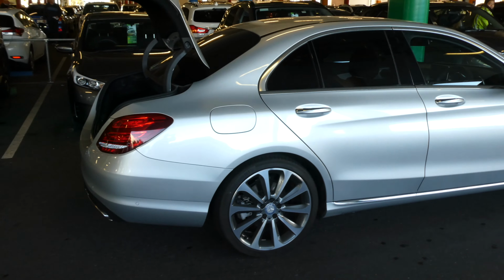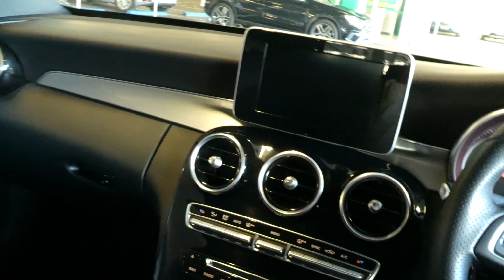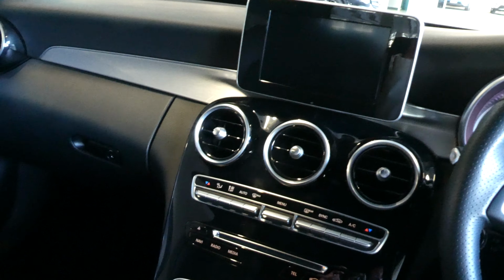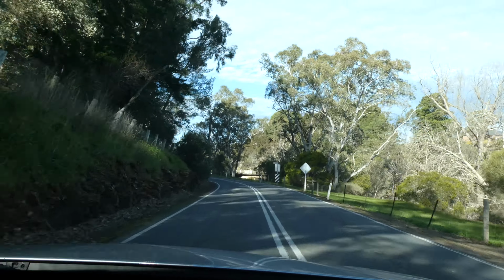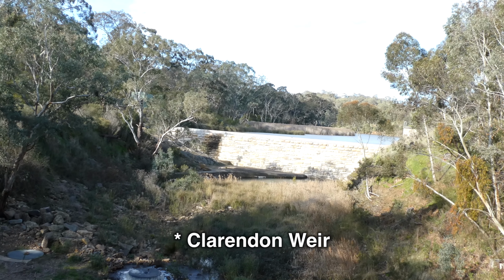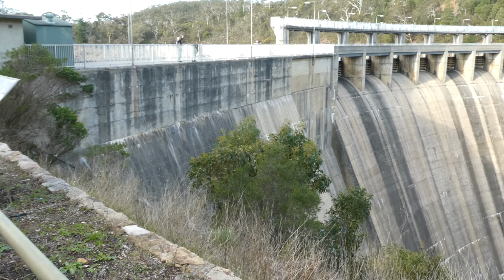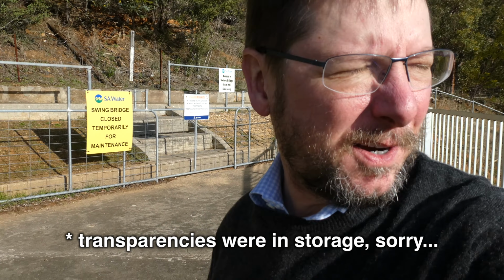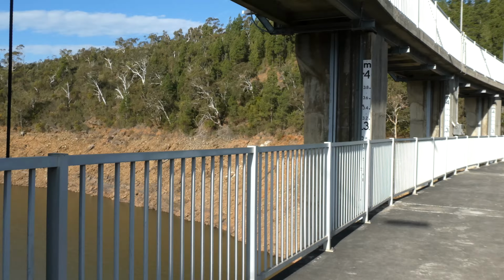Mercedes-Benz C250 Sedan in the Adelaide Hills | Episode 61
Join me for a drive through the Adelaide Hills in a C250 and a visit to a spectacular structure!
↓↓ Click to read more ↓↓

We visit Mount Bold Reservoir, the largest in South Australia, for some amazing views!